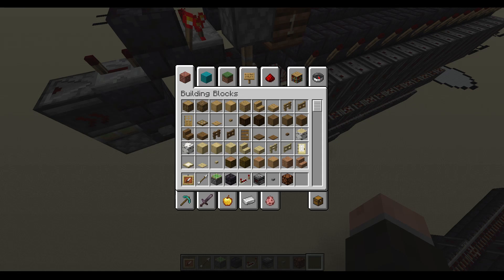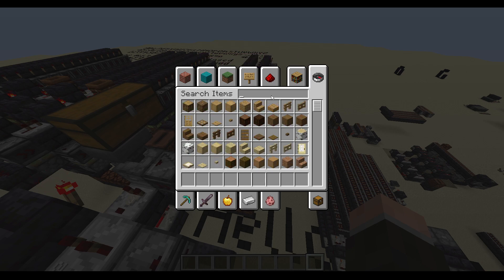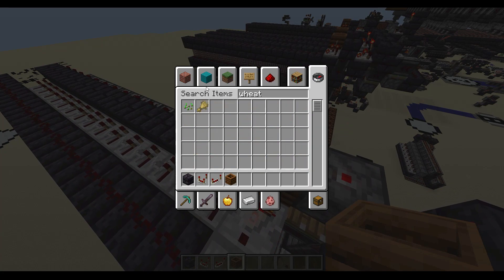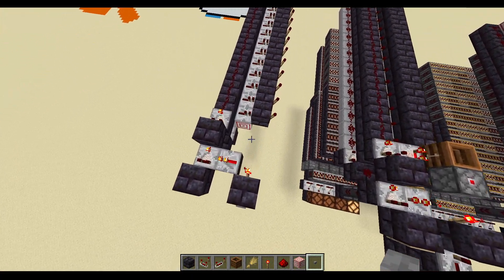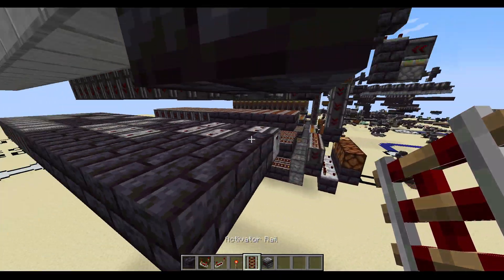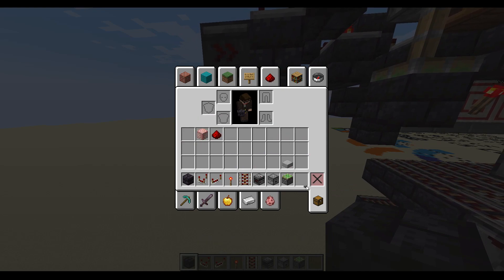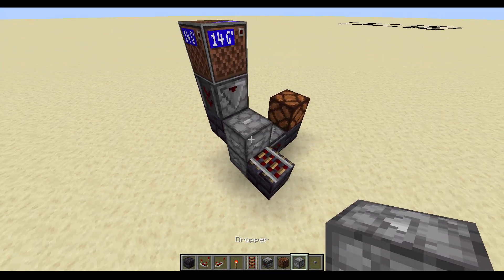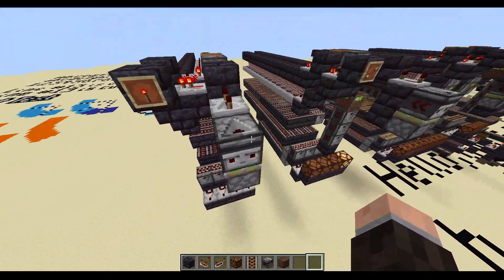Minecraft Signal Strength to Binary Recoder Showcase and Tutorial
A 4-wide AB-tileable signal strength to binary recoder designed for use with music disc data storage, but can be used to recode any signal strength to a 4 bit binary number.

00:00 Introduction
00:44 Demonstration
04:21 Construction
11:56 Quasi-Connectivity D Latch Explained
14:52 Finishing Construction